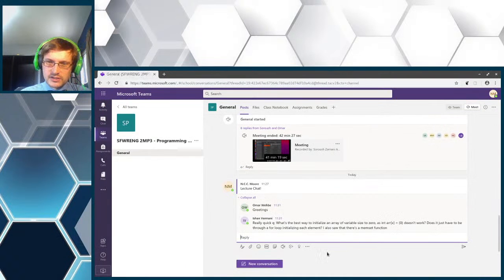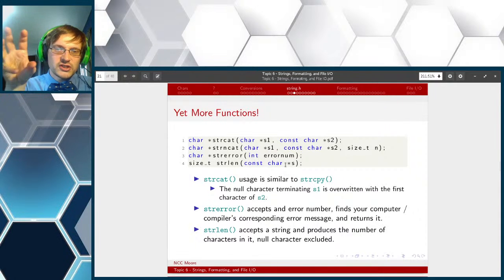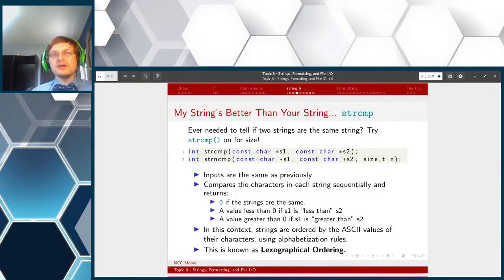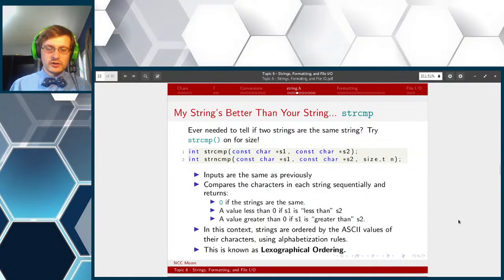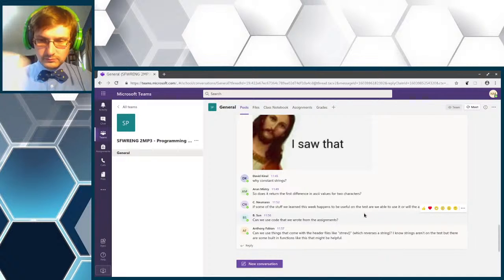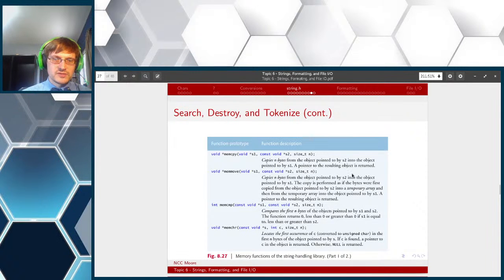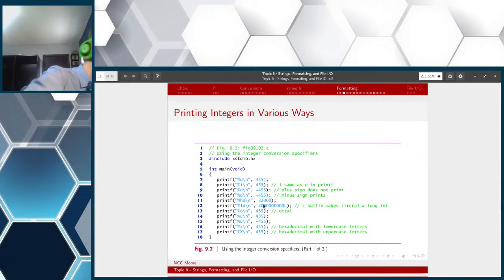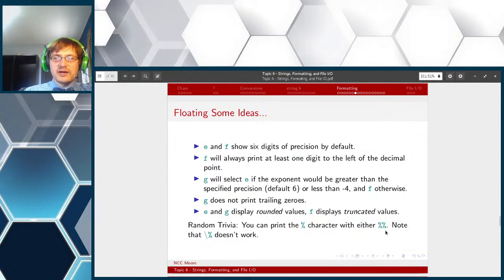SE2MP3 Lecture - 29/10/2020